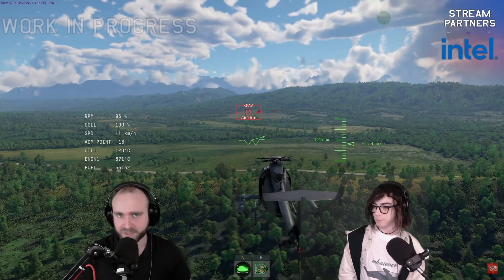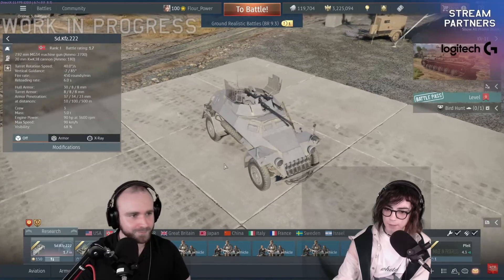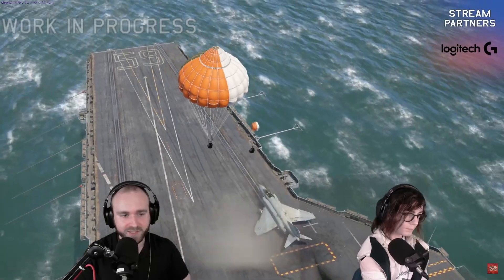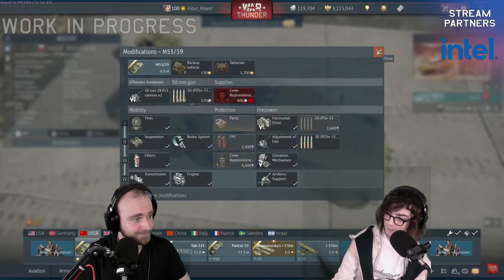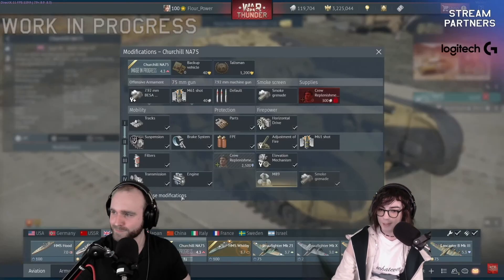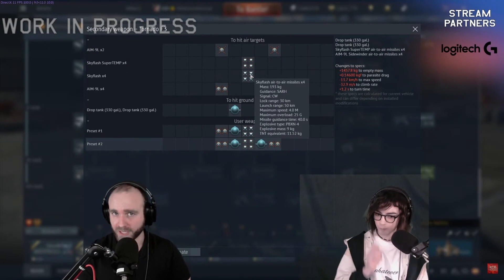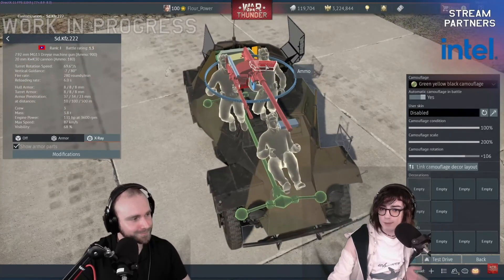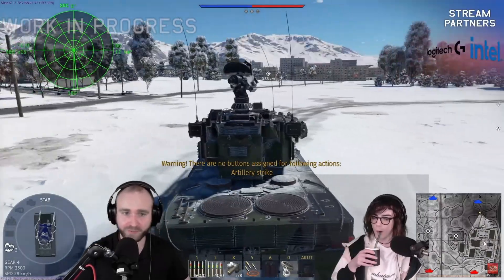Supercut Timesaver Sky Guardians Dev Stream